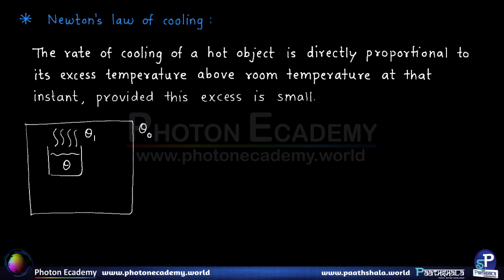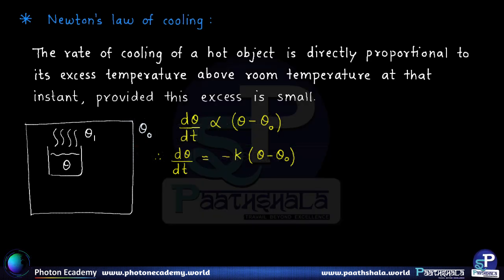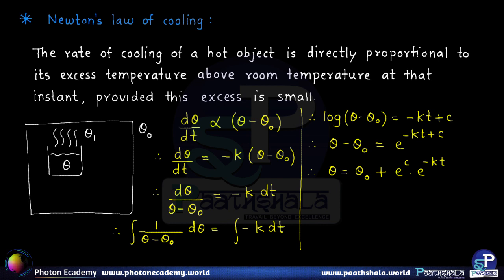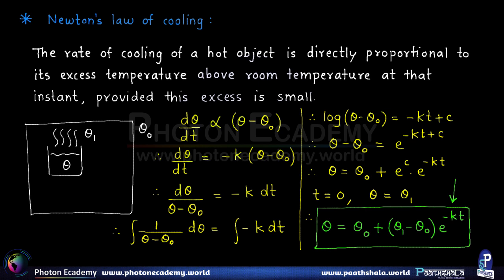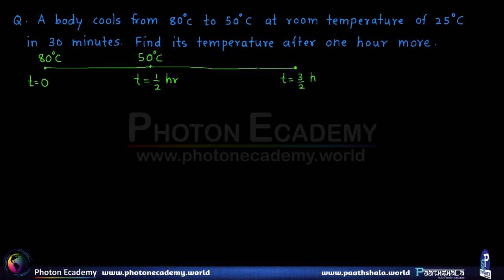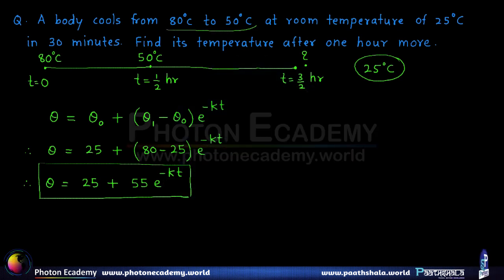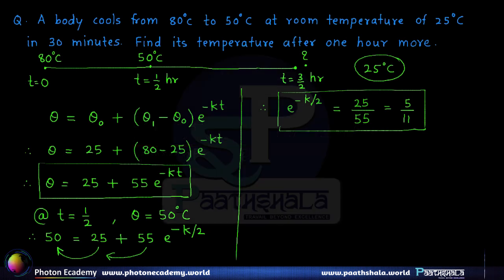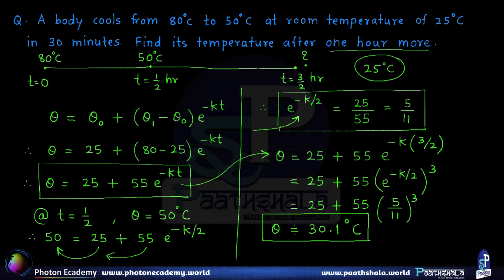Differential Equations 12 Newton's Law of Cooling | SBM sir